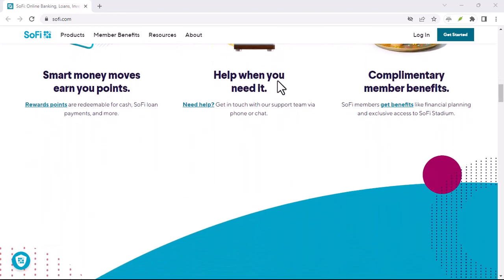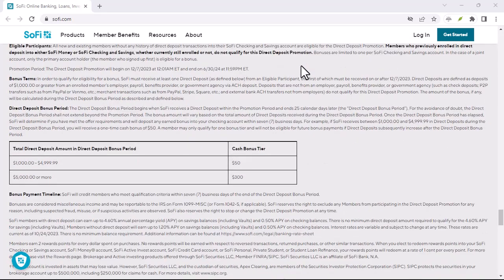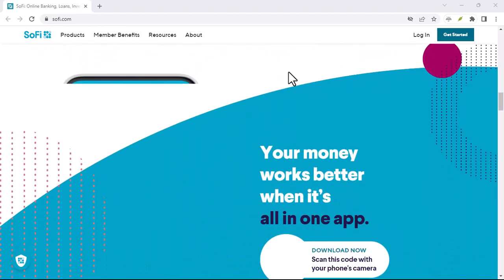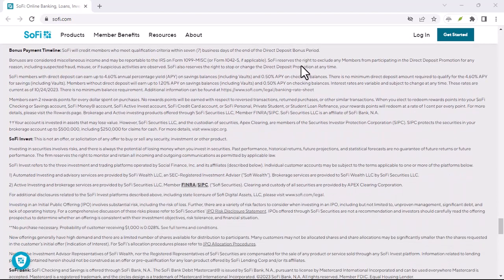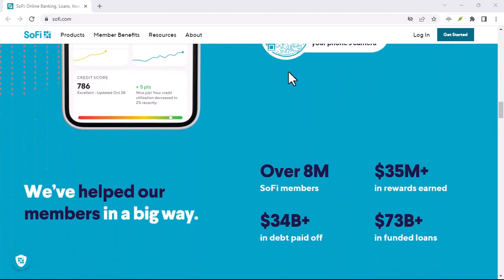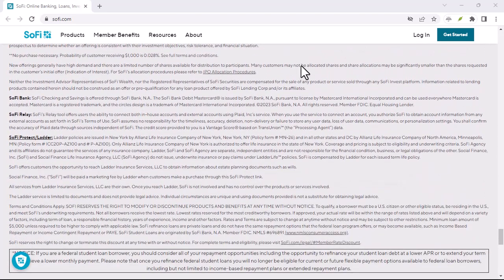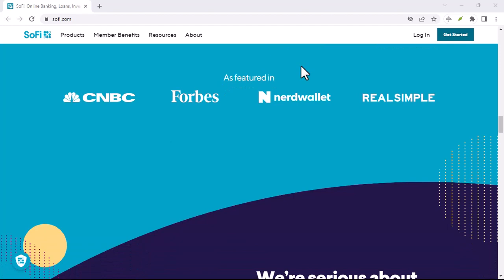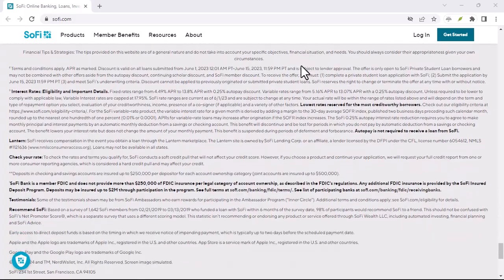Does SoFi use Zelle?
In this video we talk about Does SoFi use Zelle